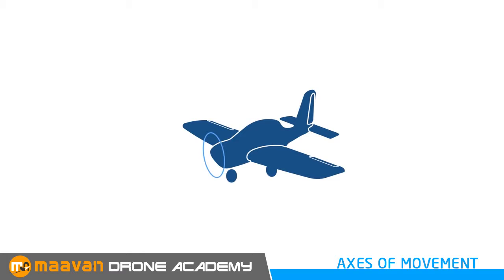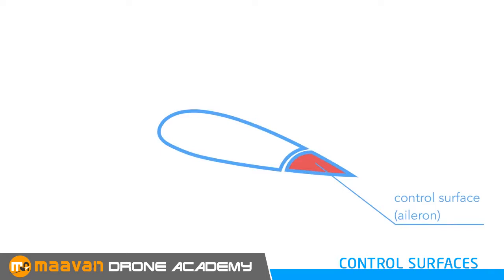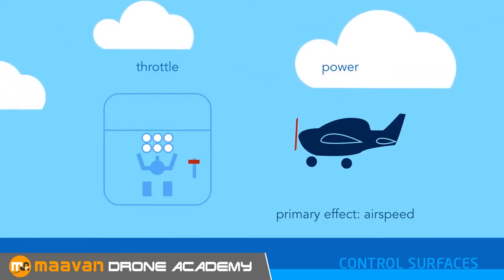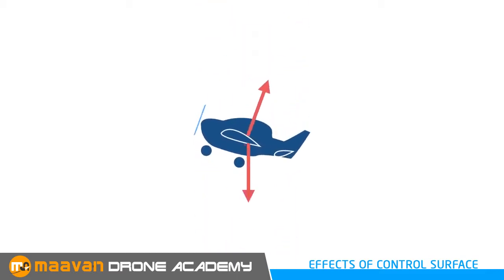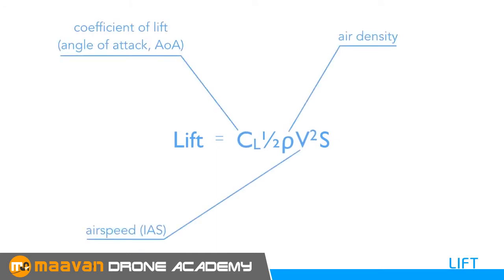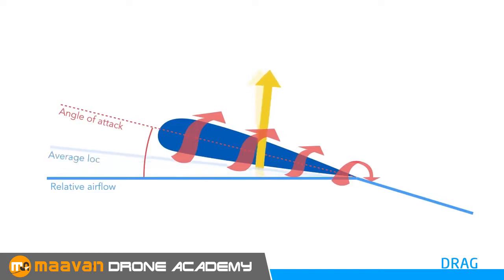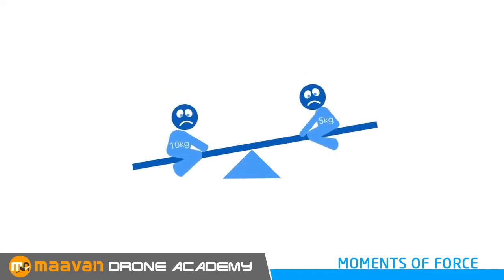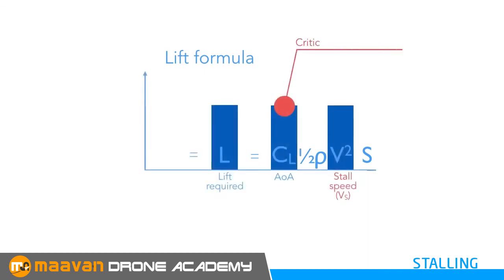Introduction to Drone - How an aircraft works?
Maavan Drones & Maavan Drone Academy, Chennai & Bengaluru.

We offer following services
1.Drone Training
2.Cinema Shoot(Inspire-2 with X7)
3.Aerial Survey
4.Thermal Inspection
5.Drone Jobs
6.Wedding Helicam

(Maavan® is the registered trademark of Maavan Unmanned Systems, Chennai)